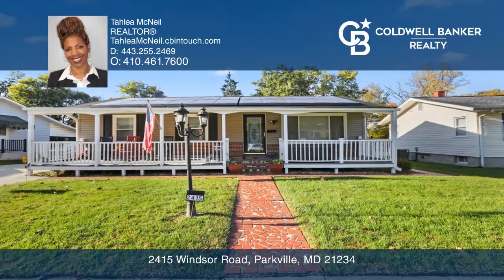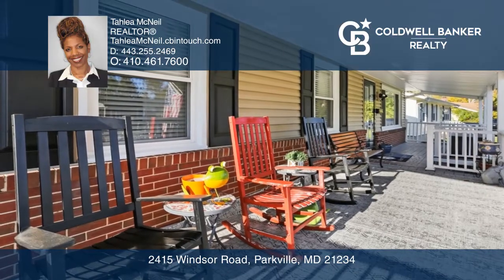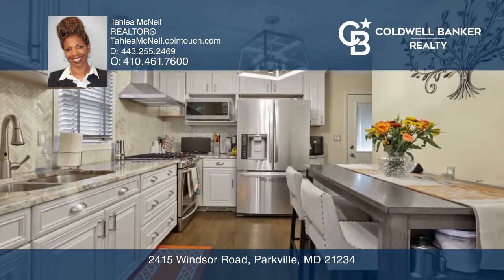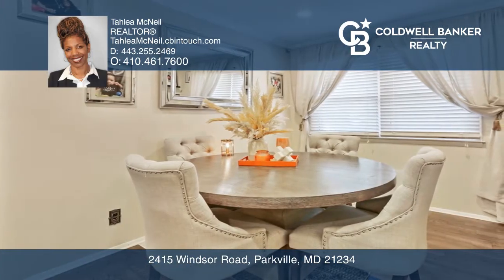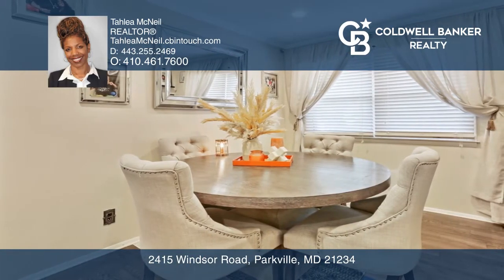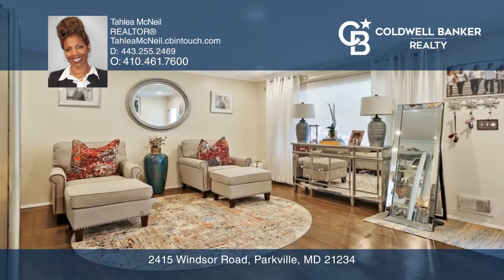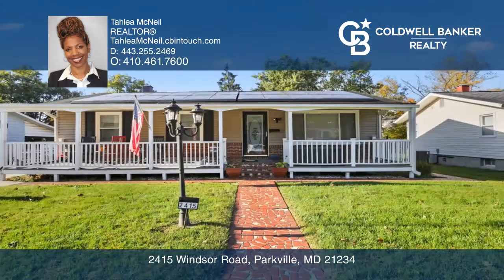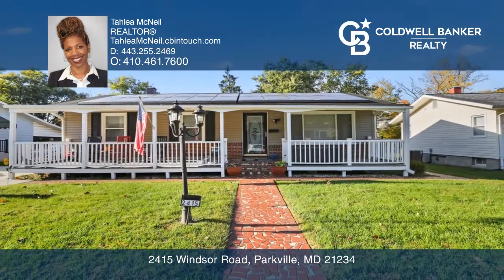2415 Windsor Road Parkville, MD | ColdwellBankerHomes.com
2415 Windsor Road, Parkville, MD

This gorgeous rancher opens up to pristine hardwood floors and endless upgrades. Includes a new roof, security doors, freshly painted, water heater, porch, draining system, windows, HVAC, light fixtures and more. The freshly painted spacious living area is certain to dazzle you while entertaining gu